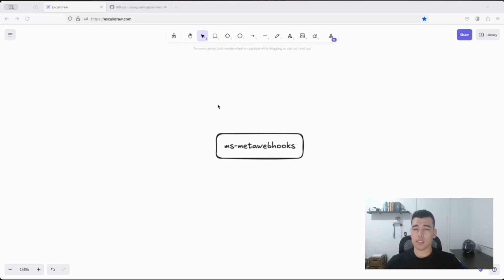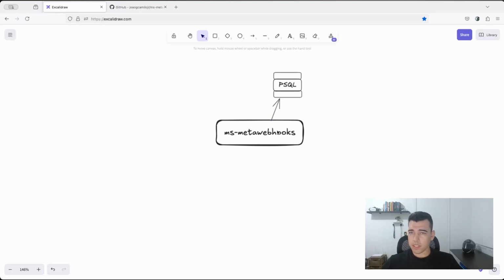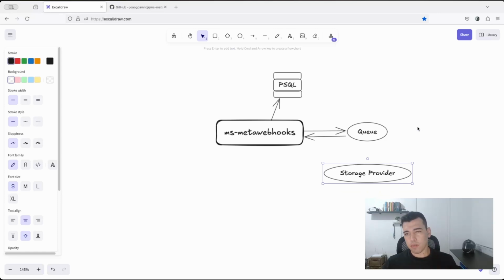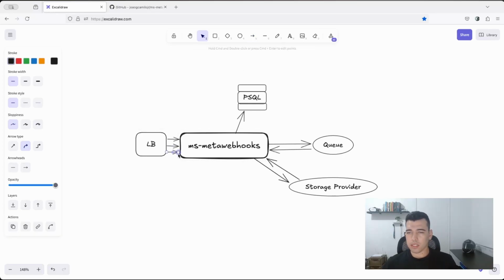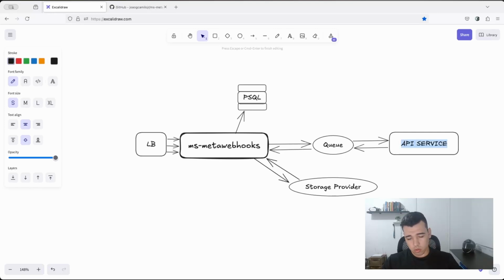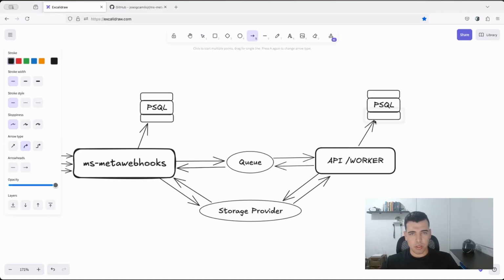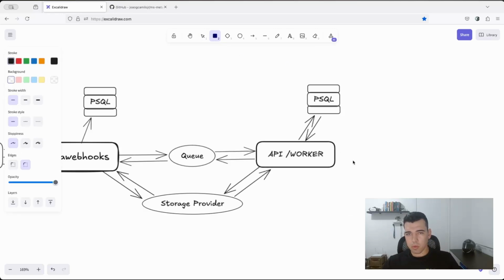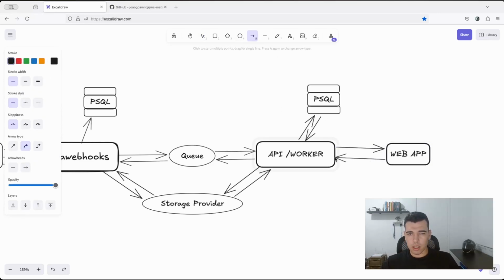EXCALIDRAW! Drawing the System Design of Our Webhook Receiving Service in GOLANG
In this video, drawing how the system design will look like.